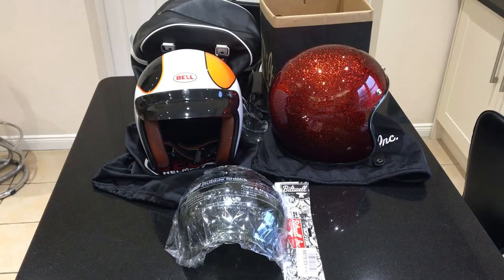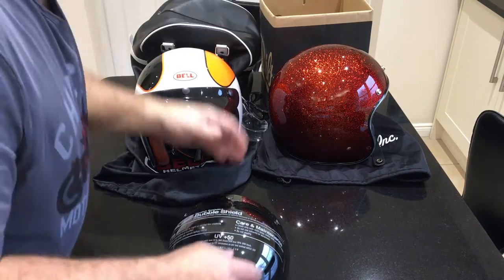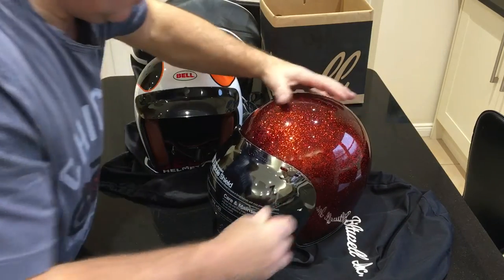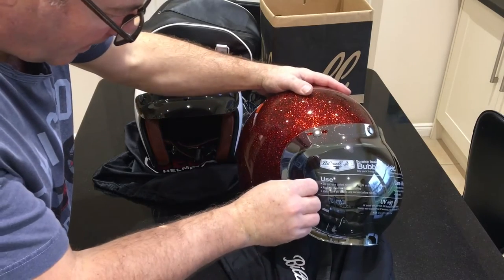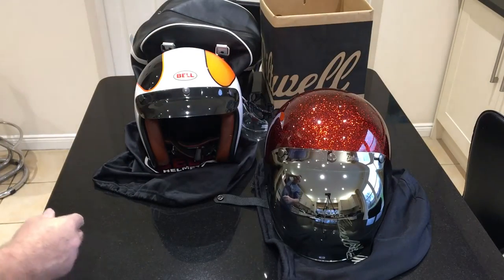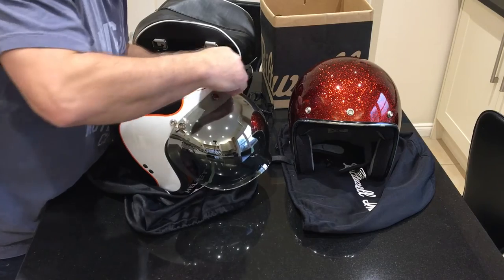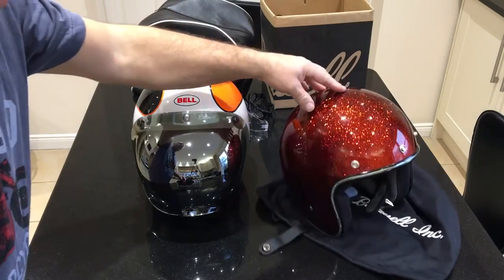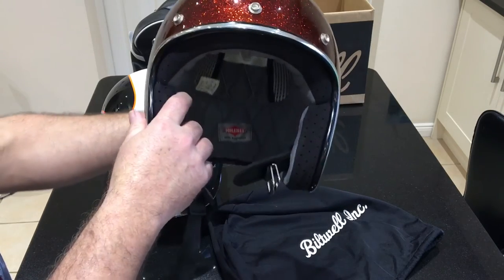Bell V Biltwell Chrome Bubble Visor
Enjoy the surprise and see how it looks